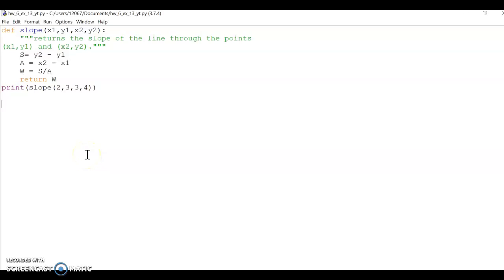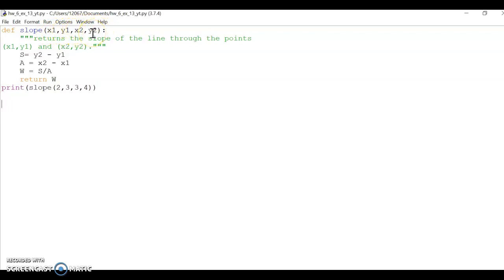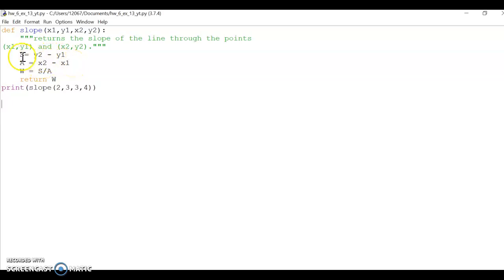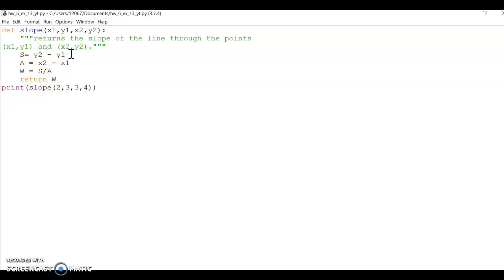hw_6_ex_13